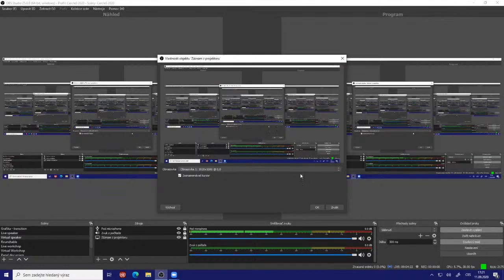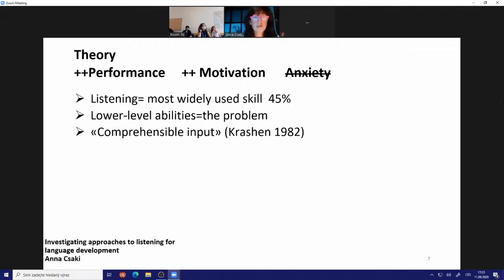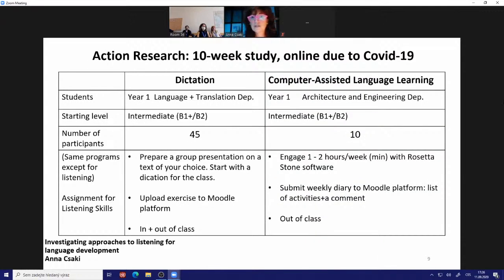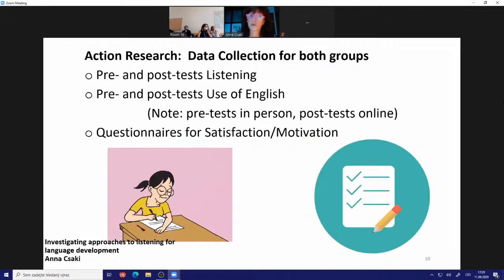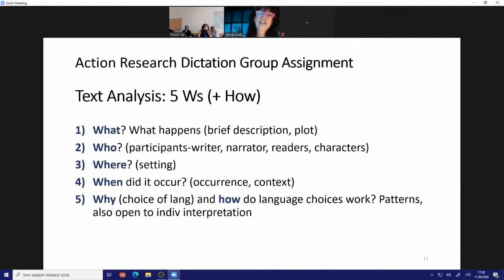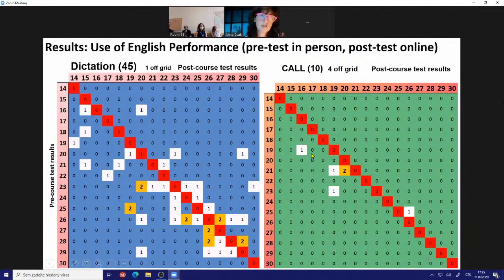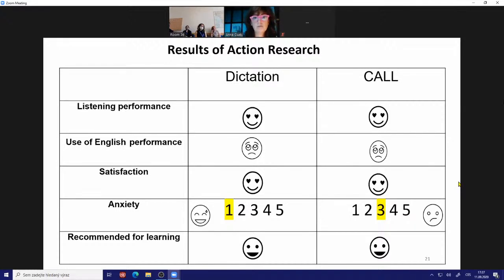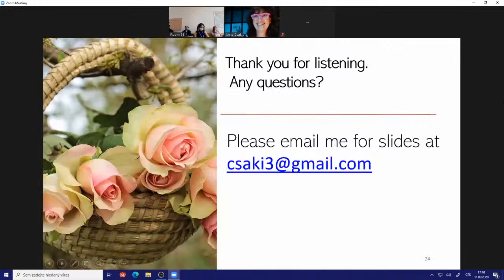Day 2, Room 36, 17:15 | CercleS 2020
Title: Investigating approaches to listening for motivation and language development
Author: Anna Maria Csaki